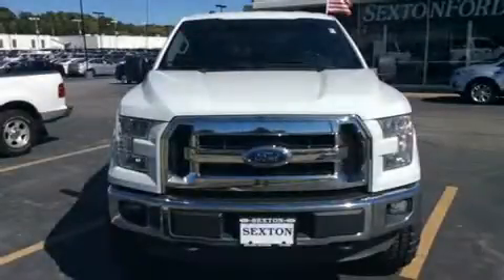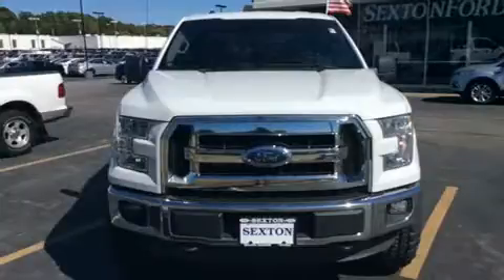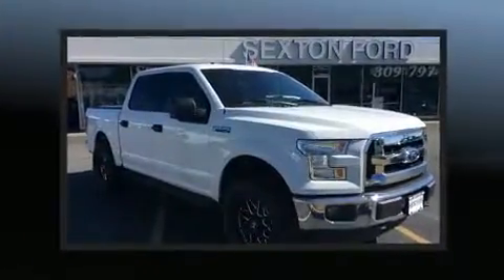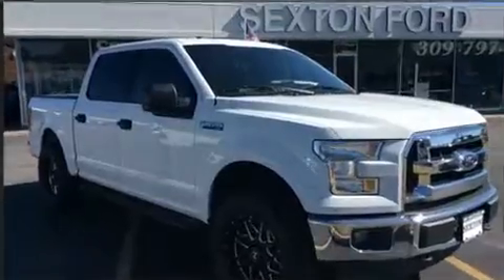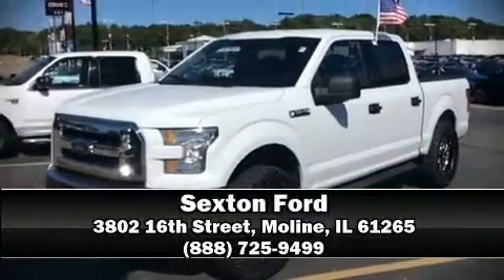2015 Ford F-150 XLT in Moline, IL 61265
Sexton Ford
3802 16th Street

Come test drive this 2015 Ford F-150. With fewer than 35,000 miles on the odometer, you can be confident that this pre-owned vehicle will provide you reliable transportation. It features an automatic transmission, 4-wheel drive, and a 3.5 liter 6 cylinder engine. Top features include air conditioning, a tachometer, variably intermittent wipers, a rear step bumper, tilt and telescoping steering wheel, and much more. Passengers are protected by various safety and security features, including: dual front impact airbags, front side impact airbags, traction control, ignition disabling, and 4 wheel disc brakes with ABS. Brake assist technology provides extra pressure when applying the brakes. Our team is professional, and we offer a no-pressure environment. We'd be happy to answer any questions that you may have. We are here to help you.